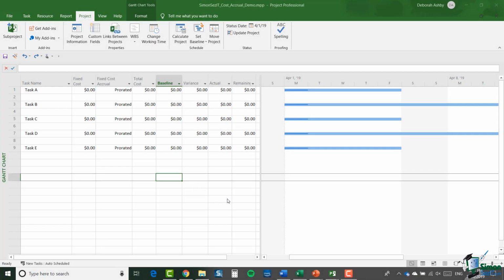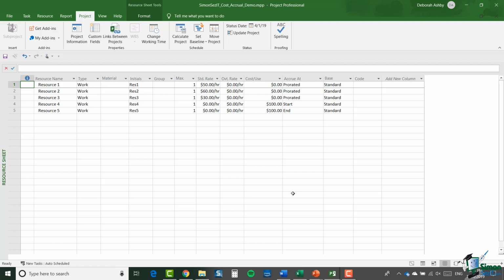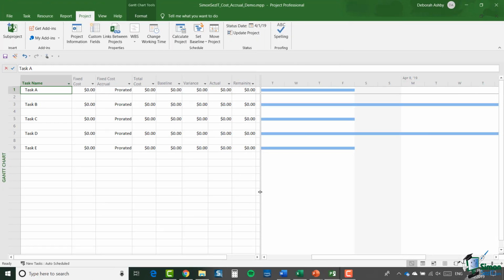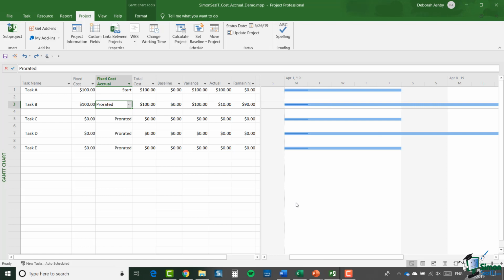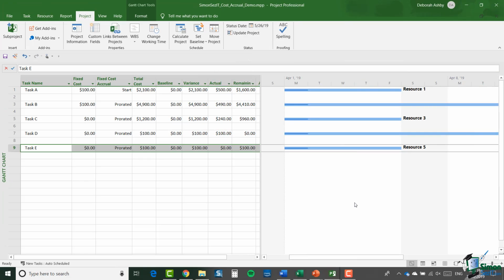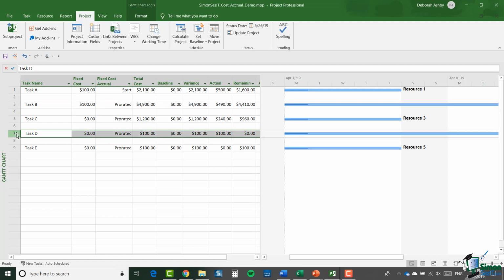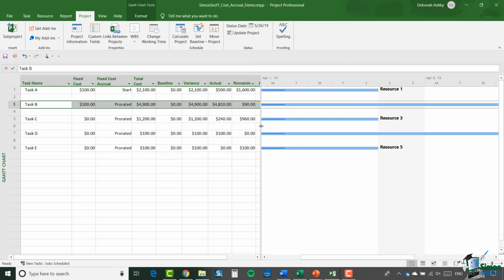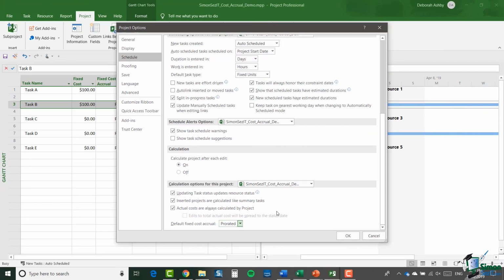19 Cost Accrual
Cost Accrual